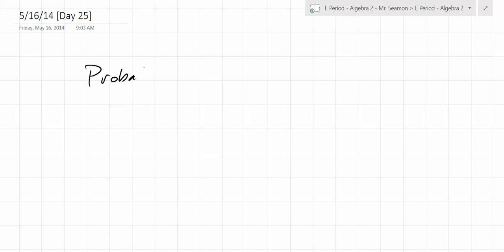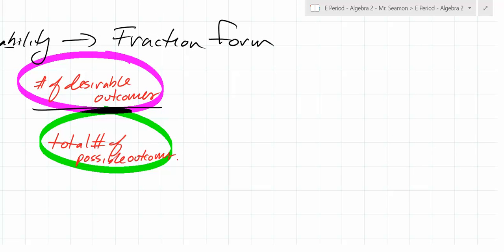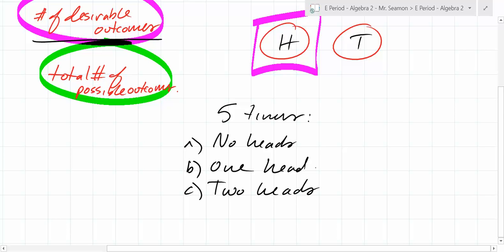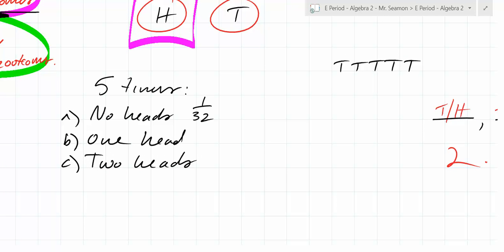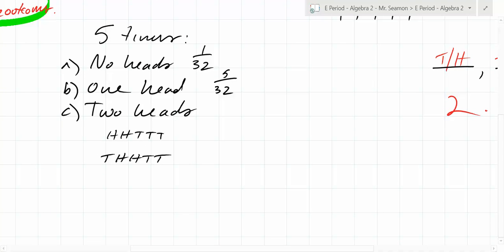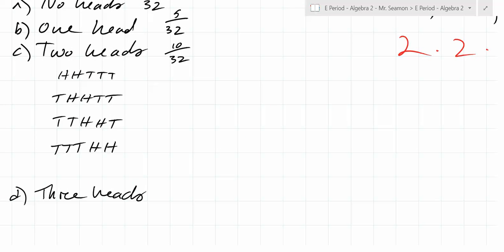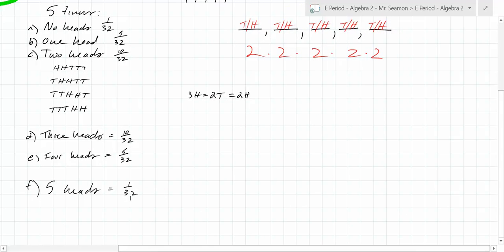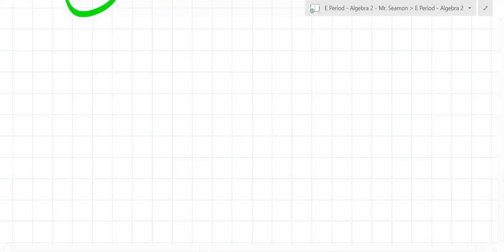Algebra 2 - E Period - 5/16/14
We continue our discussion of probability.